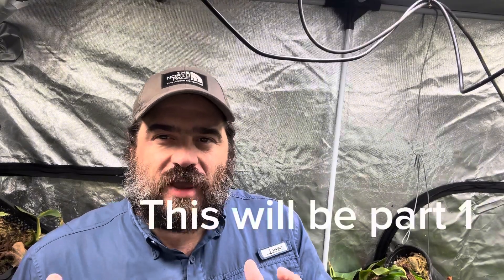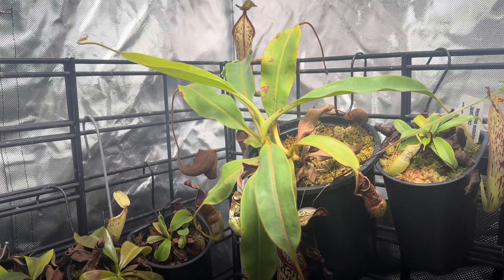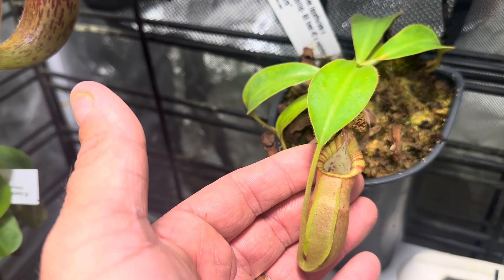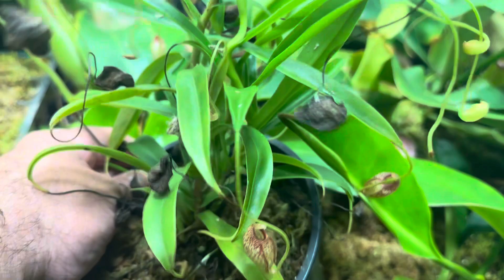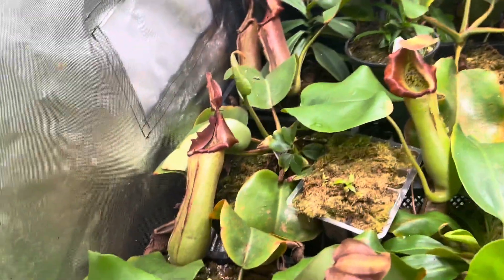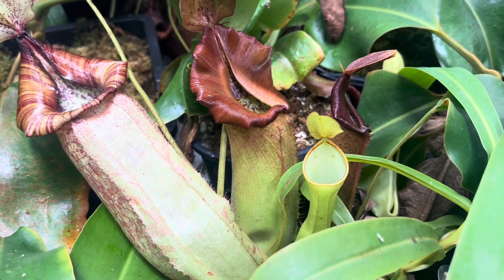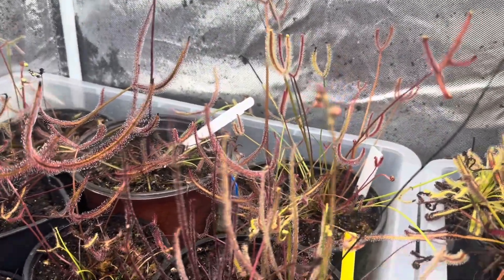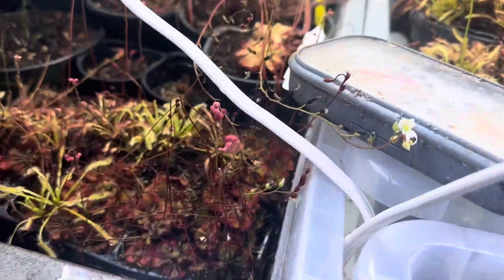Amazing Must See Carnivorous Plant Tour: Huge Pitchers, Rare Plants, And More!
This is an amazing carnivorous plant tour. I look at some huge nepenthes pitchers, along with very rare pitcher plant hybrids, seedlings, sundews, utricularia and more! This will be part one of an extraordinary trip into the world of carnivorous plants!